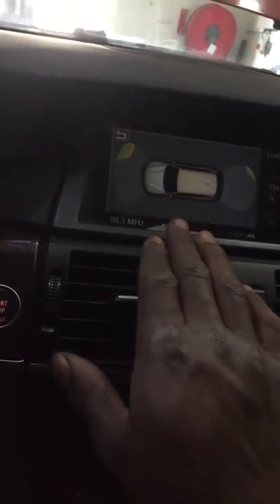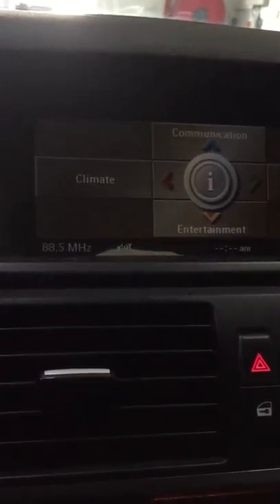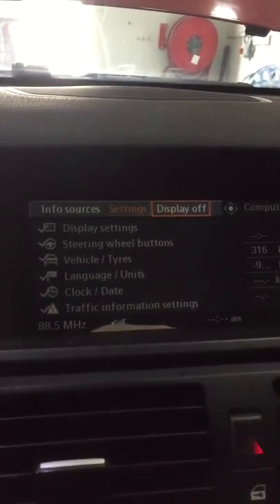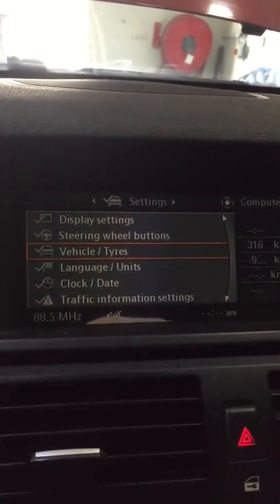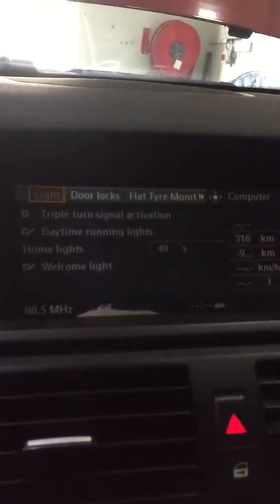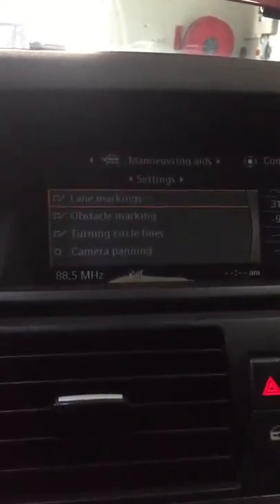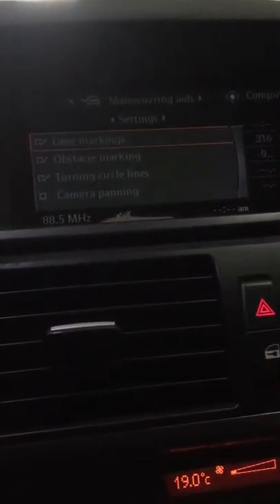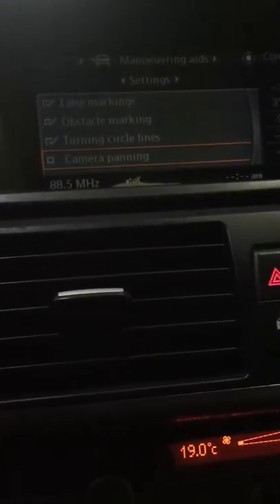BMW backup camera activation and settings